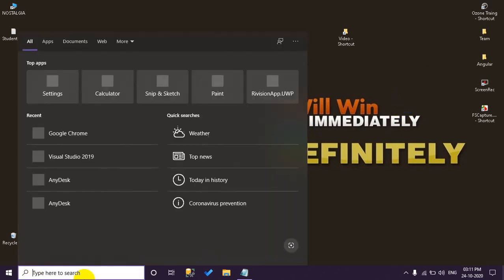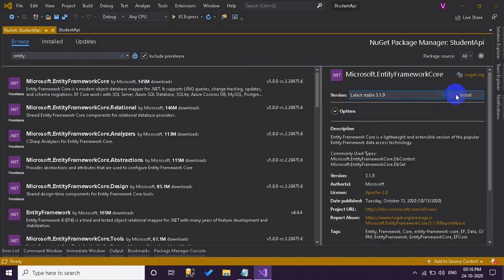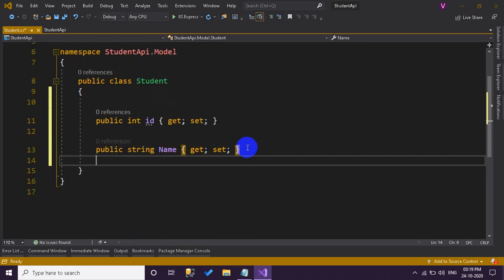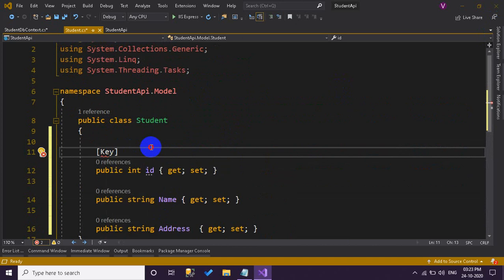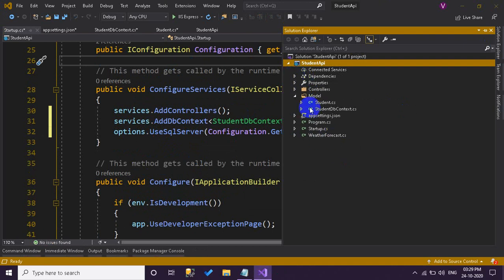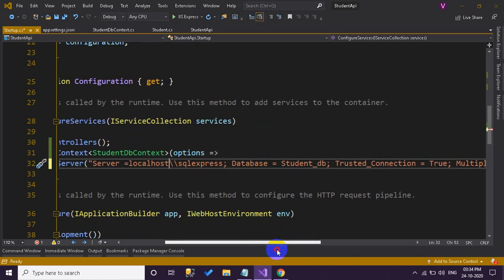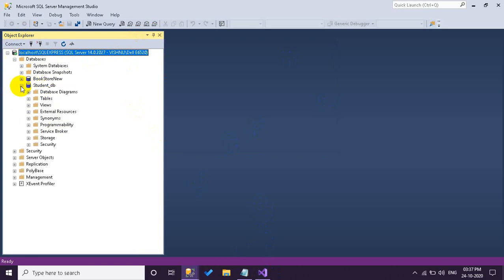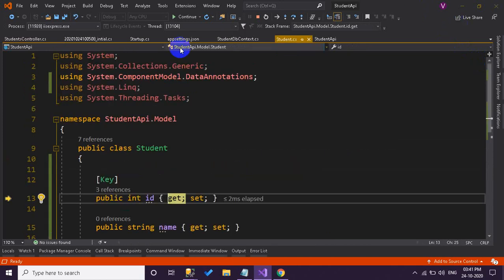Angular CRUD APP Using ASP.NET CORE Part1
Simple WebApp using ASP.NET CORE and Angular 9